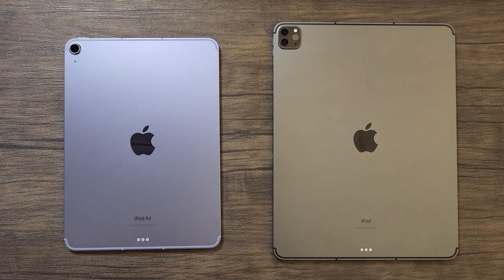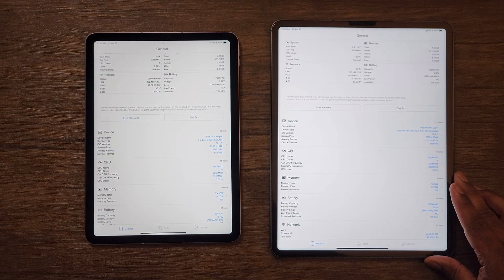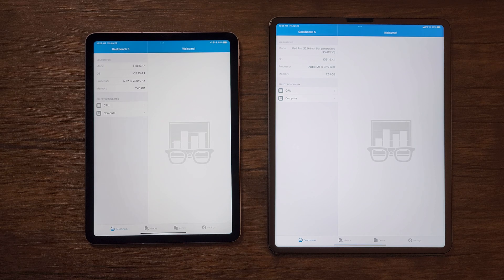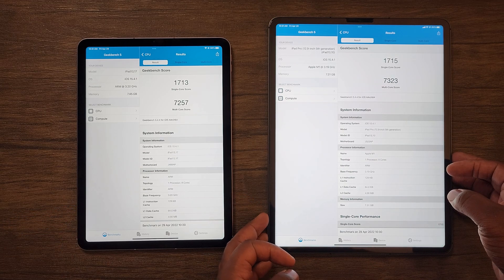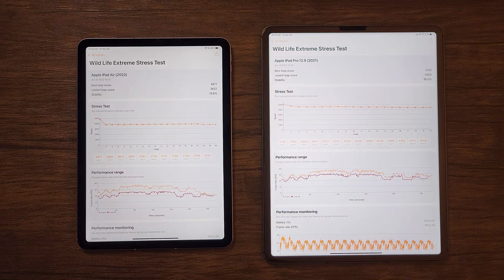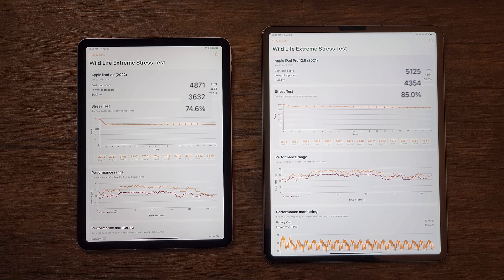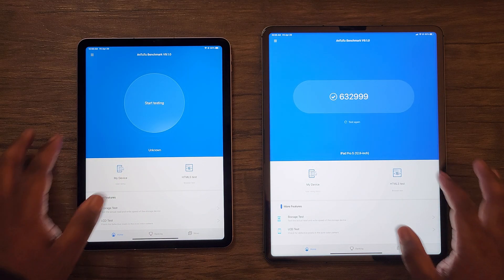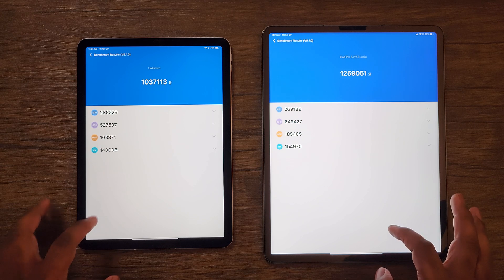BEWARE! The M1 Chip is SLOWER on iPad Air 5 vs iPad Pro 2021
One of the reasons I decided to do this video, was primarily due me noticing quite a performance difference between both the iPad Air 5 and iPad Pro 2021 devices despite both having the same M1 chip. After doing some recent FPS tests with Apex Legends, Genshin Impact, and New State Mobile, I began to quickly tell that these devices do not share the same level of M1 performance. To my surprise, not too many tech reviewers are making note of this; which I found very interesting since many are buying the iPad Air 5 and expecting that top notch M1 performance. Anyways, I hope you find this video informative as I provide a detailed analysis on the performance differences between both of these devices!

Device information and Test Overview (0:00)
Geekbench 5 CPU Test (0:57)
3D Mark Wild Life Extreme GPU Stress Test (1:33)
Antutu Benchmark (2:22)
Conclusive Results (3:10)